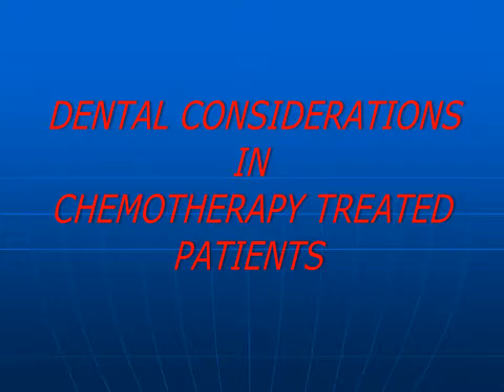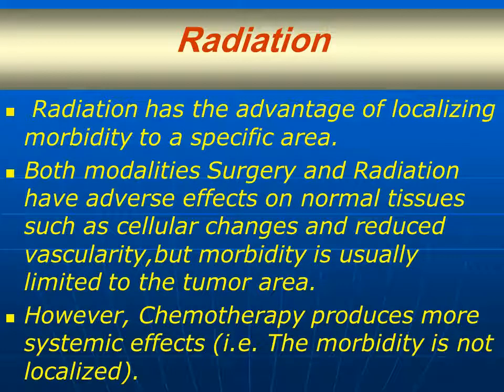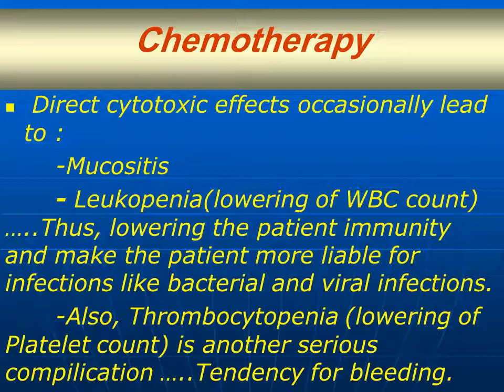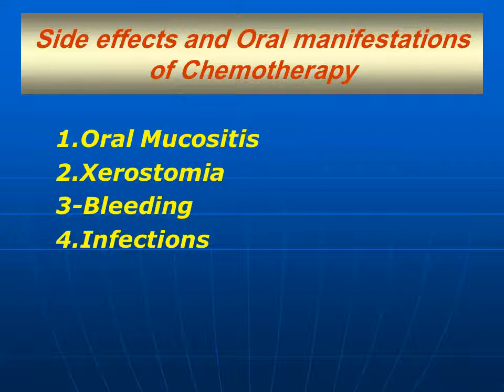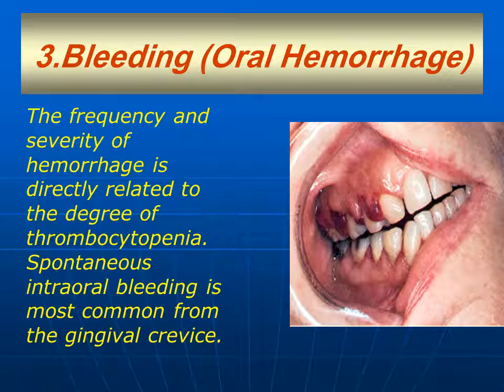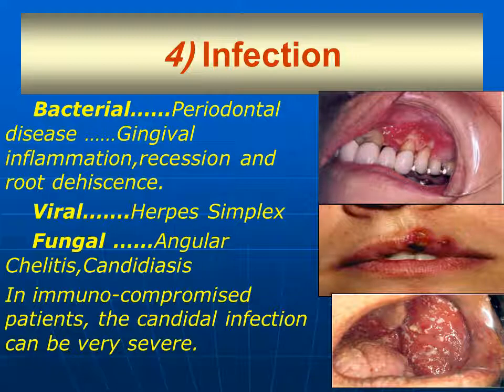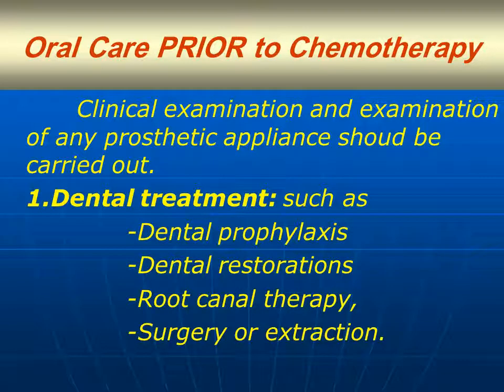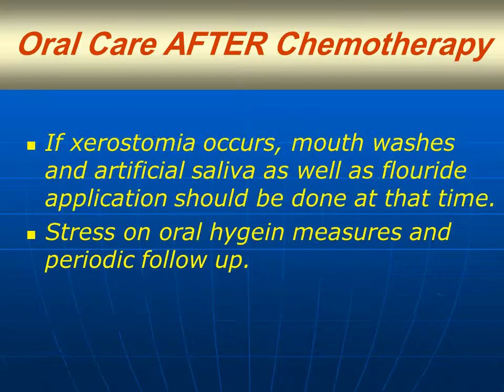Removable Prosthodontics 8 ; Lec 9 ; Radiotherapy and Chemotherapy Part 3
Dental considerations in chemotherapy treated patients
Radiotherapy and chemotherapy

Removable Prosthodontics 8
prosthesis 521

One for All All for One

faculty of Dentistry Mti University 2016/2022